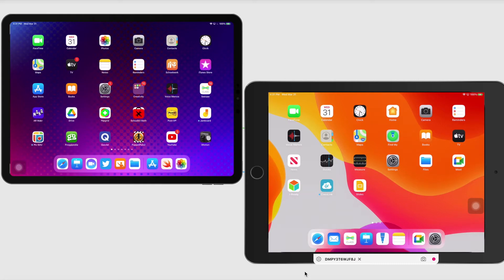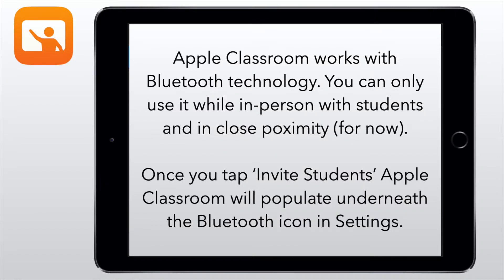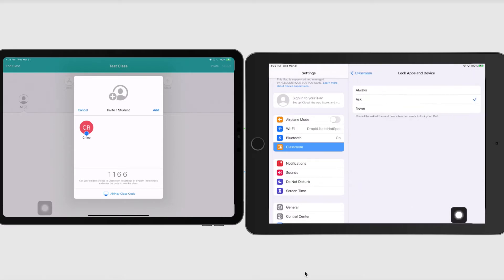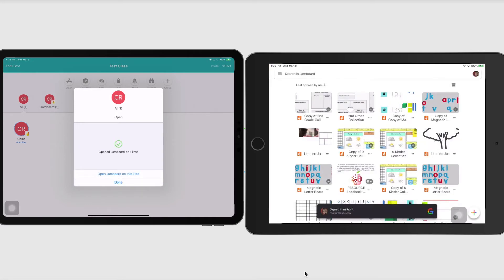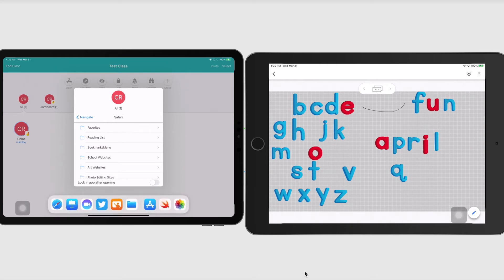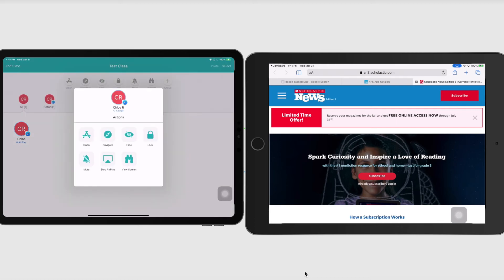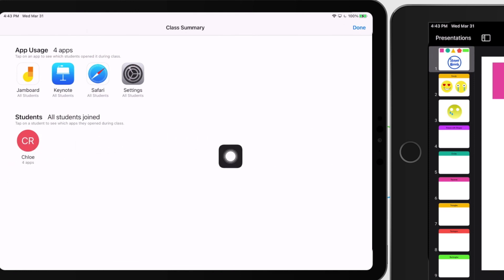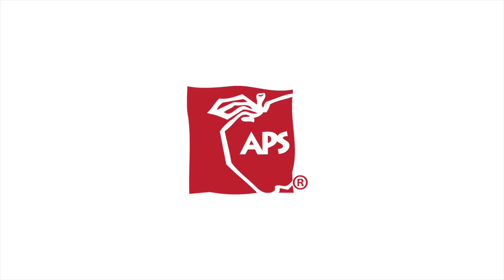How to use Apple Classroom - April 1, 2021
This is an introductory video to use Apple Classroom. Apple Classroom is a powerful app for iPad and Mac that helps you guide learning, share work, and manage student devices. It supports both shared and one-to-one.